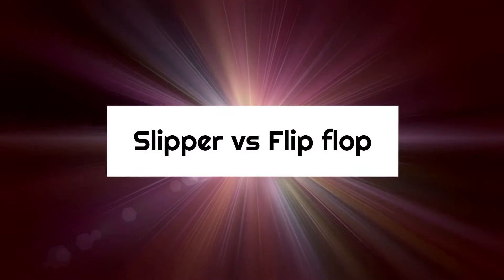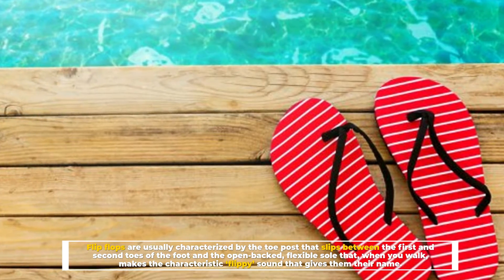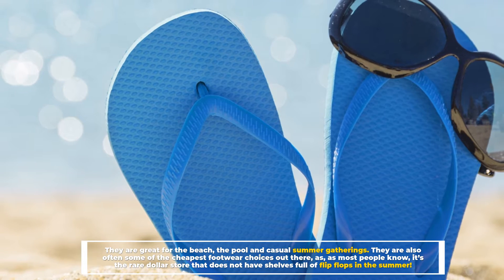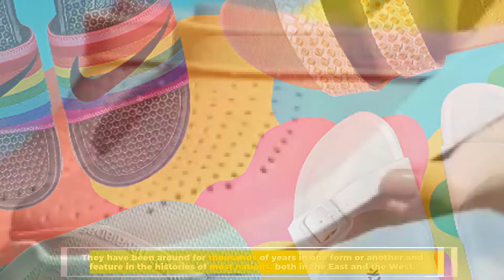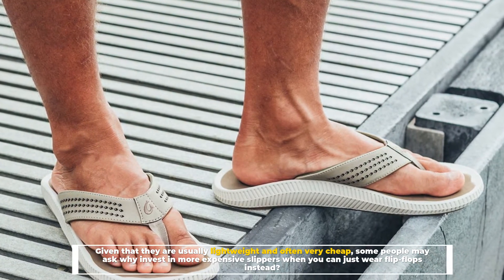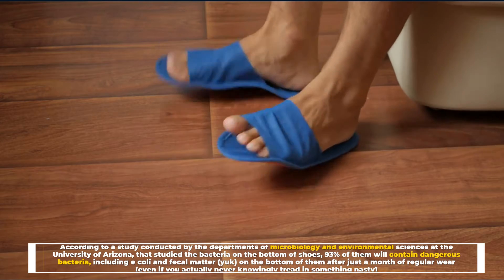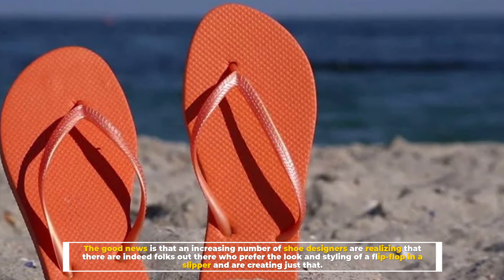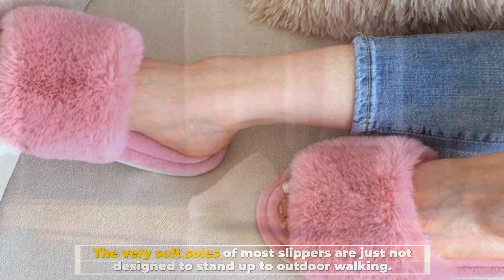Slipper vs Flip Flop | What is the Difference Between Flip Flops and Slippers?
Slipper vs Flip flop
NO 1. Women's Cross Band Slippers
NO 2. Jessica Simpson Women's Micro Suede Moccasin Indoor Outdoor Slipper
NO 3.  Under Armour Men's Ignite Vi Graphic Strap Slide
NO 4.  Havaianas Women's Slim Flip Flop Sandal
NO 5.  Old Navy Women Beach Summer Casual Flip Flop Sandals

The biggest difference between the two types of footwear is that flip-flops are really designed for outdoor wear and slippers should really be reserved for indoor use. So, let's get started.

Number 1.
The history of flip flops
Flip flops are usually characterized by the toe post that slips between the first and second toes of the foot and the open-backed, flexible sole that, when you walk, makes the characteristic ‘flippy’ sound that gives them their name. They are some of the most lightweight footwear choices available and popular with men, women and kids alike. They are great for the beach, the pool and casual summer gatherings. They are also often some of the cheapest footwear choices out there, as, as most people know, it’s the rare dollar store that does not have shelves full of flip flops in the summer!

Number 2.
The history of slippers
Slippers have a long and varied history. They have been around for thousands of years in one form or another and feature in the histories of most nations, both in the East and the West.

Centuries ago slippers were often only reserved for wear by the wealthiest people and the slippers of the Middle and Renaissance ages were often hugely lavish affairs crafted from the finest silks and brocades with soft leather soles crafted from the best animal hides money could buy.

Number 3.
The problem with flip flops indoors
Given that they are usually lightweight and often very cheap, some people may ask why invest in more expensive slippers when you can just wear flip-flops instead? well, you certainly can if you wish, but there are a number of reasons why you might not want to.

Number 4.
Health reasons for opting for slippers
According to a study conducted by the departments of microbiology and environmental sciences at the University of Arizona, that studied the bacteria on the bottom of shoes, 93% of them will contain dangerous bacteria, including e coli and fecal matter (yuk) on the bottom of them after just a month of regular wear (even if you actually never knowingly tread in something nasty)

Number 5.
Can a slipper Be a flip flop
The good news is that an increasing number of shoe designers are realizing that there are indeed folks out there who prefer the look and styling of a flip-flop in a slipper and are creating just that.

These slippers should not, however, ever really be worn outside. or any slippers come to that matter. The very soft soles of most slippers are just not designed to stand up to outdoor walking. Not only do they get very dirty very quickly but if you happen to encounter a sharp stone, piece of glass or other jagged objects, the chances that it will be able to pierce the sole and injure you are pretty high.